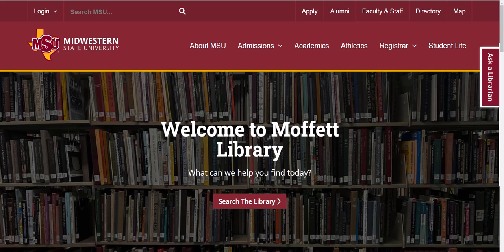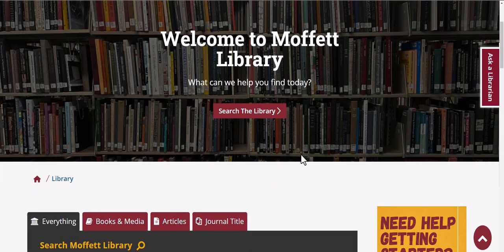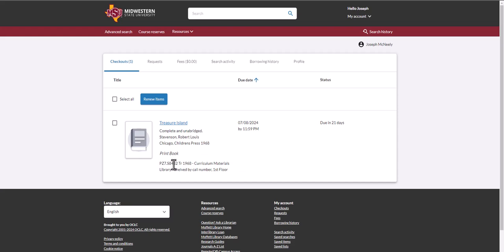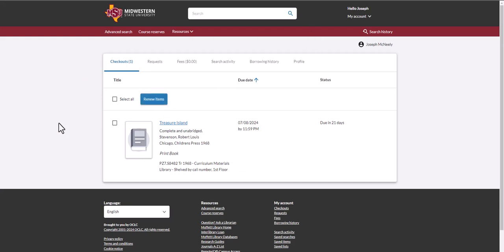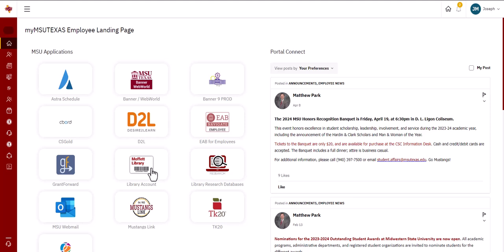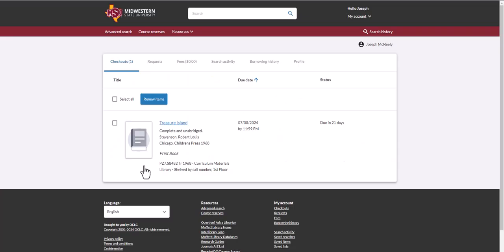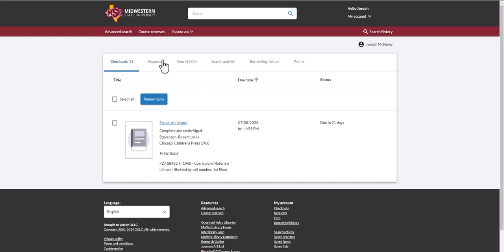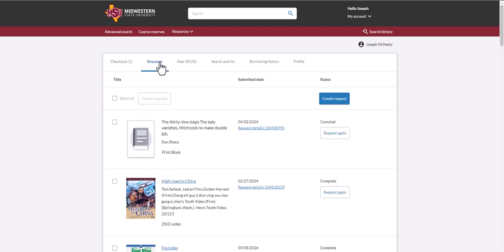Loans & Renewals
How to check on current library loans and request a renewal.